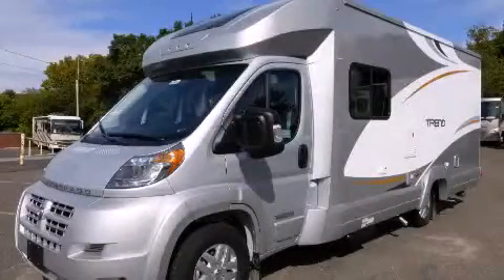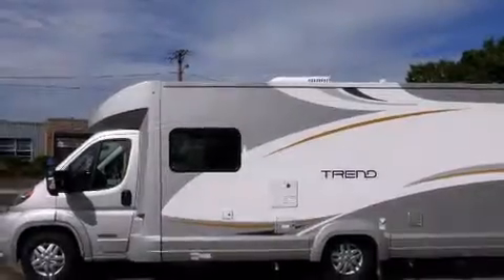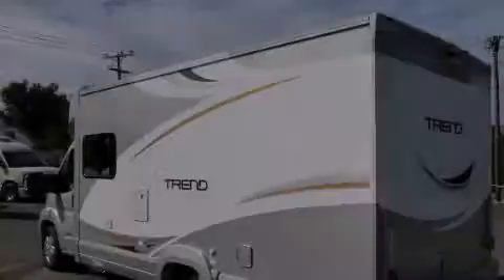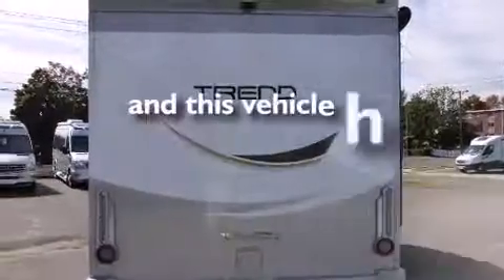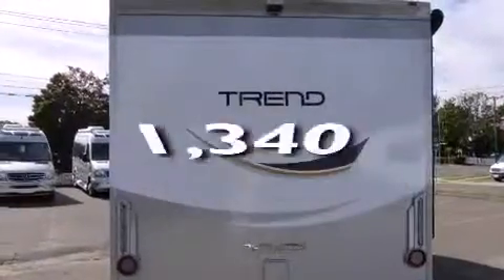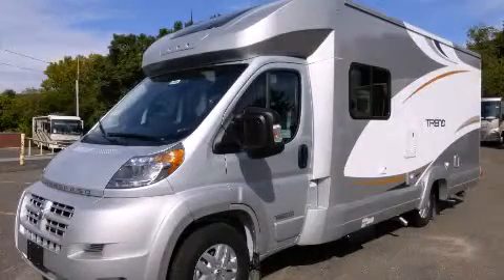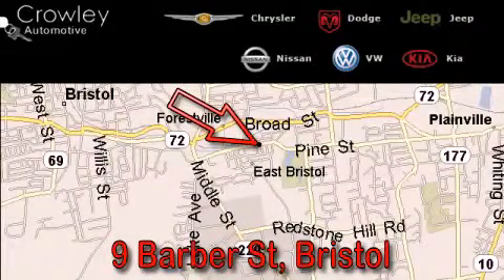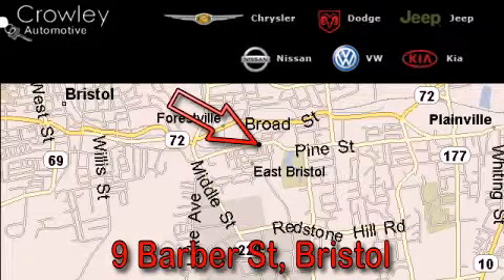2015 Winnebago Trend 23L Bristol CT 06010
We've been honored to serve the Bristol CT area , we promise that your experience at our dealership will exceed your expectations ! Year : 2015 Make : Winnebago Model : Trend 23L Engine : L 6 Cyl Fuel Injection Trans . : Automatic Exterior : BEIGE Miles : 1,340 Crowley RV Center 9 Barber St Bristol , CT 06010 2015 Winnebago Trend 23L Bristol CT